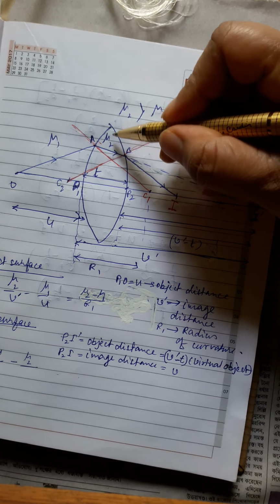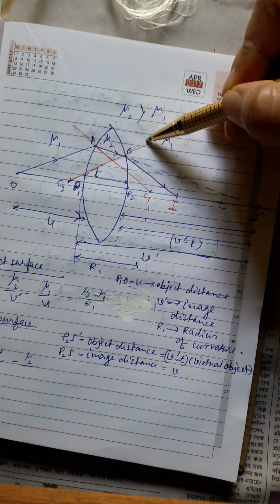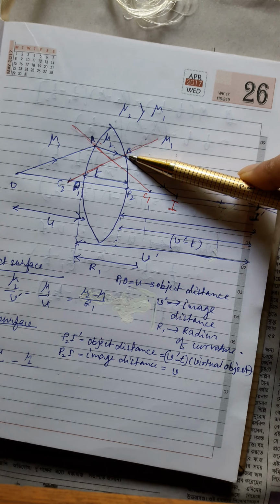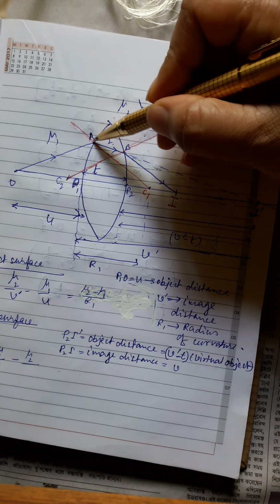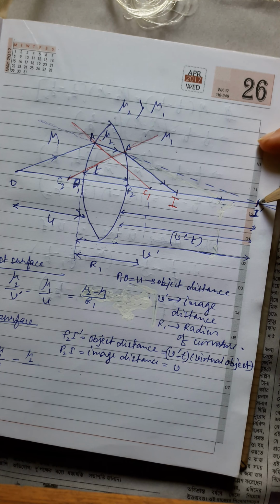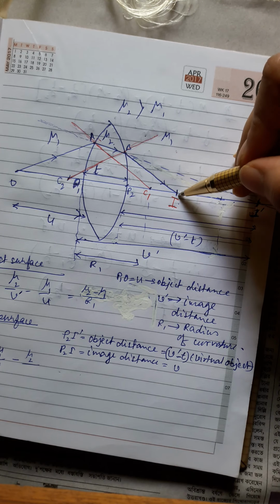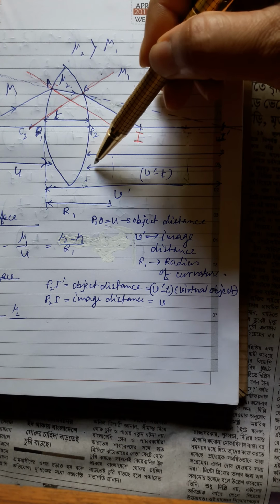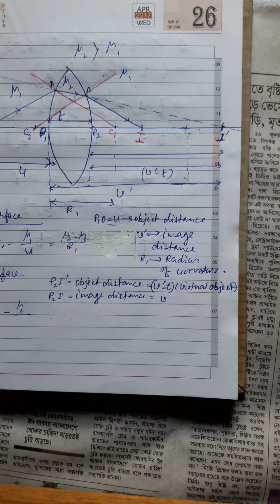21 July 2020